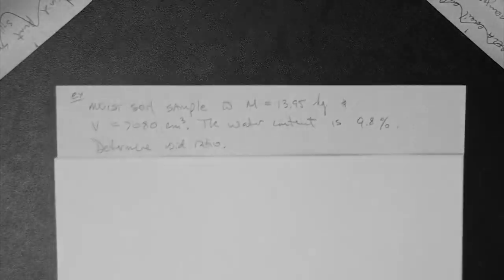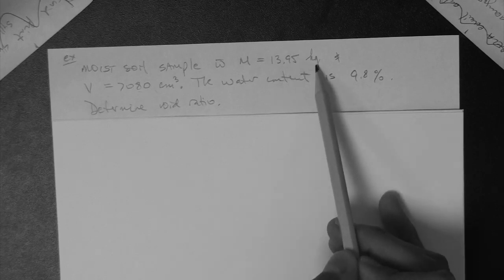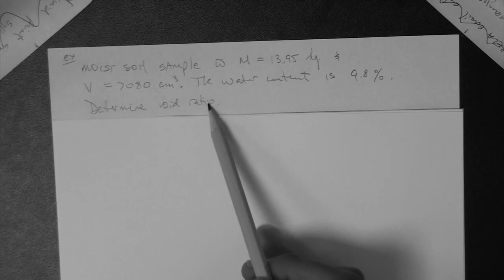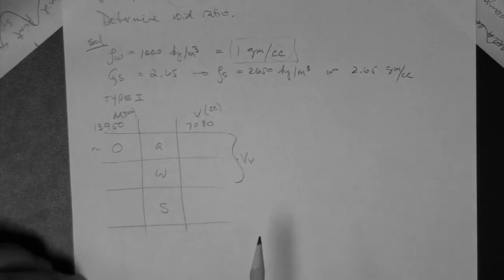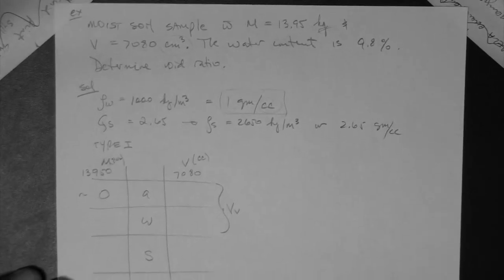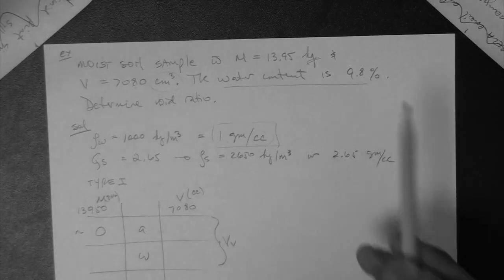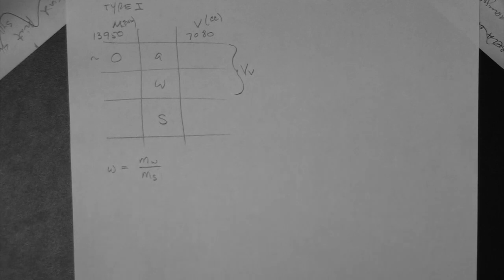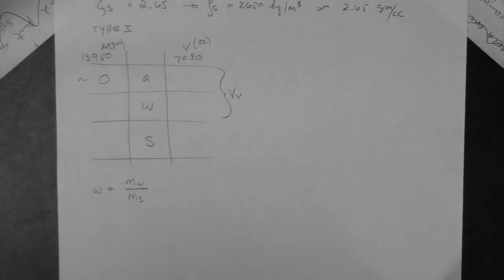Phase relationships example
Solving a phase relationship problem (soil mechanics and geotechnical engineering).